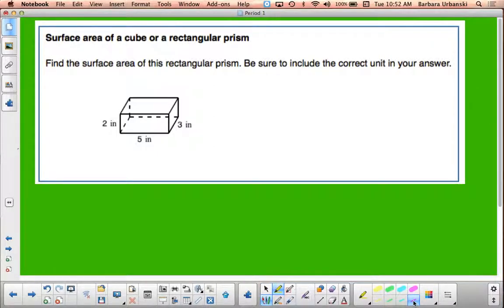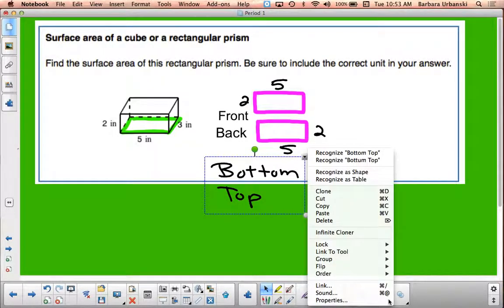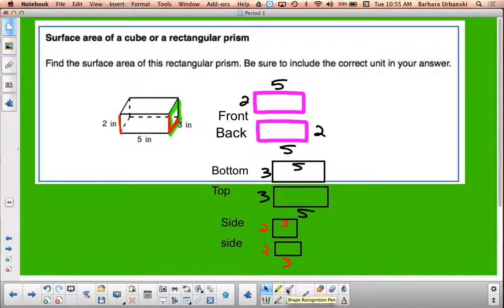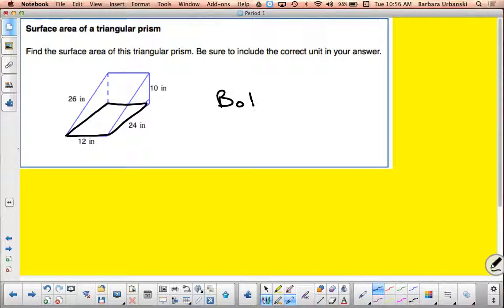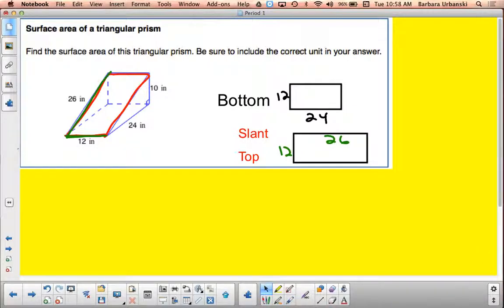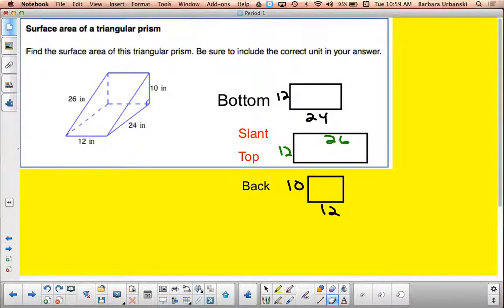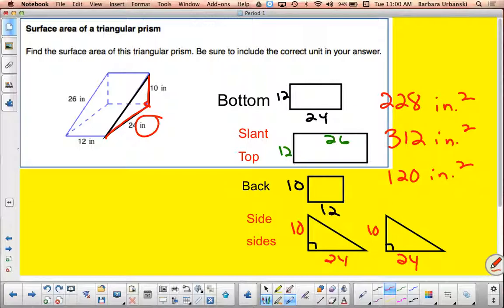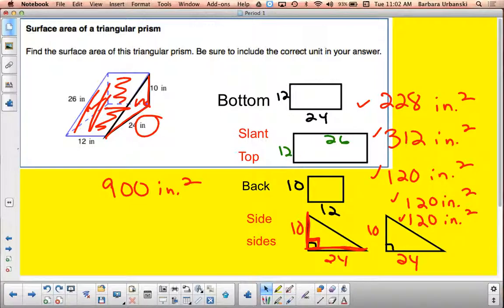Q-34 -- Surface Area of Rectangular and Triangular Prisms